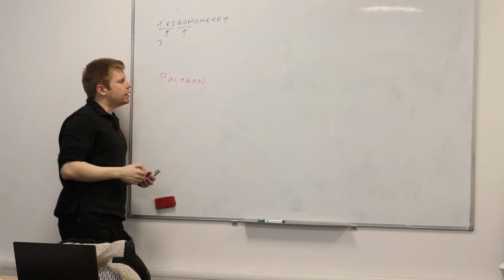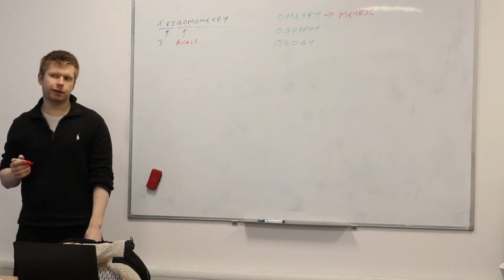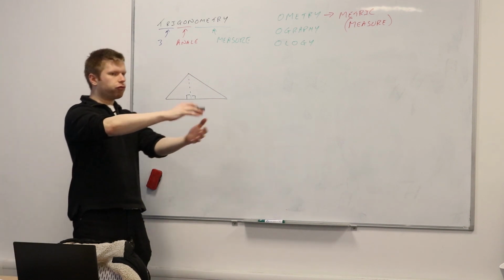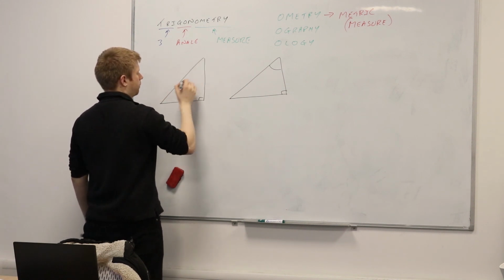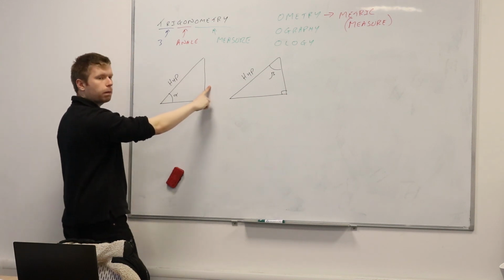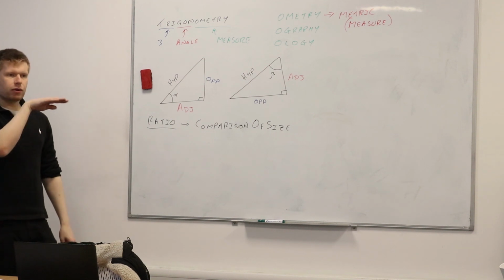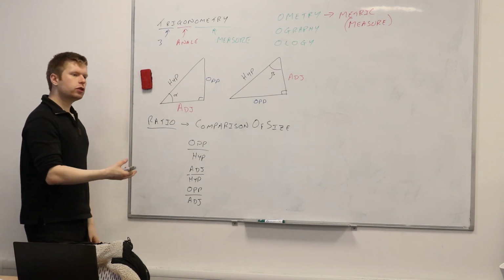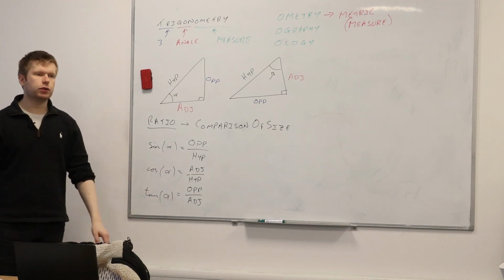Trigonometric Ratios (2 of 5: Labeling Sides and Ratio Names)